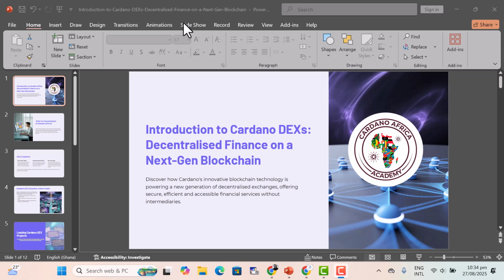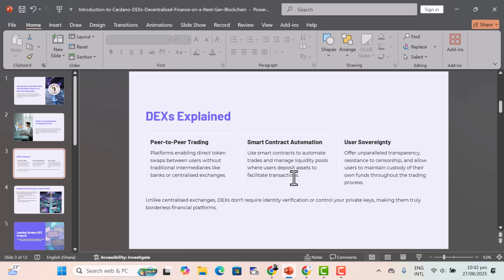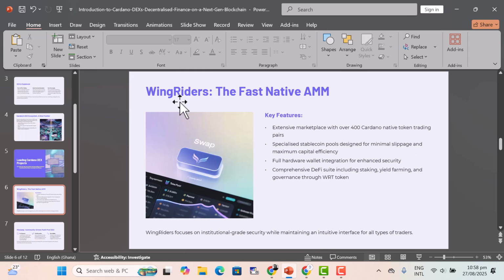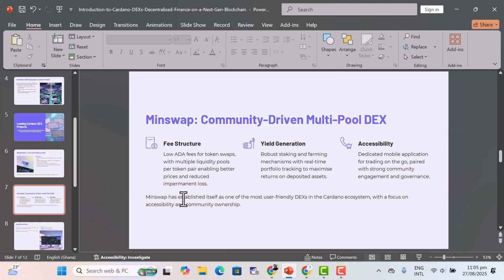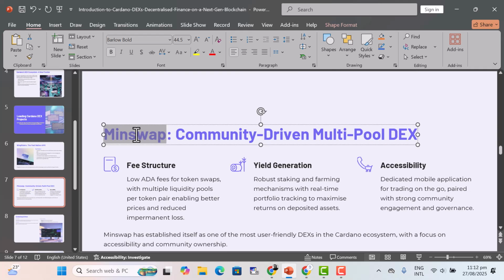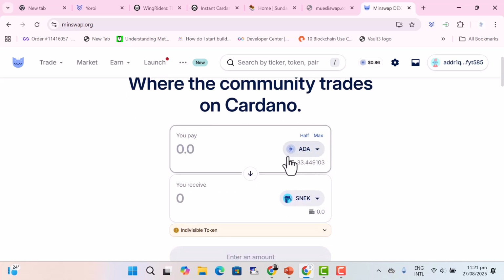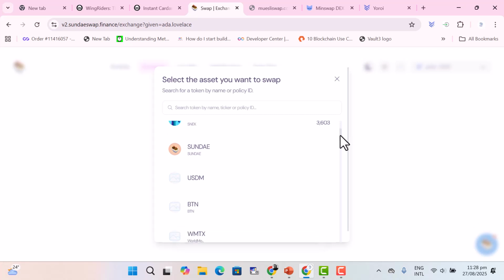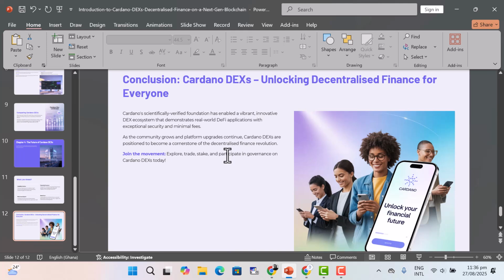Introduction to Cardano's Decentralized Exchanges (DEXs)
"Join us as we dive into the fundamentals of blockchain governance with a focus on cardano ! In this introductory session, we empower our local communities to understand the Cardano governance process, enabling active participation in shaping the future of decentralized decision-making. Whether you're new to blockchain or looking to engage more deeply, this video is the perfect starting point!"